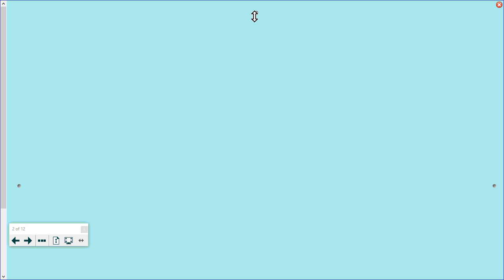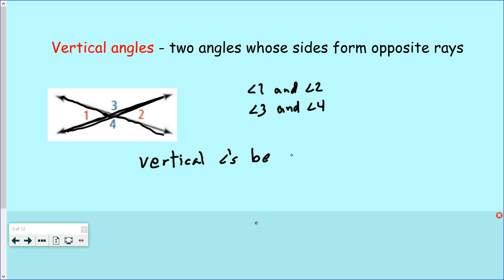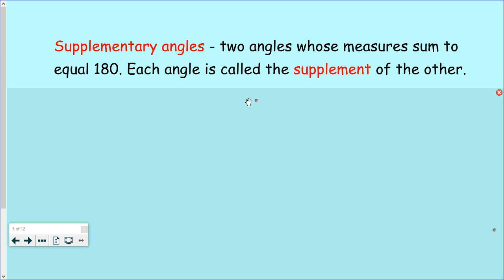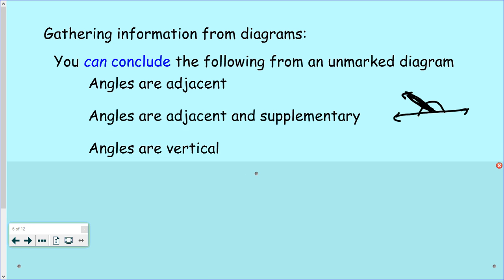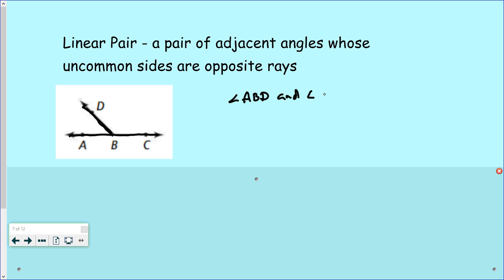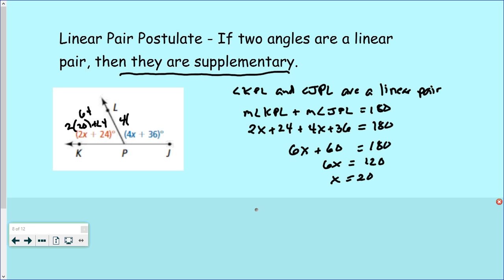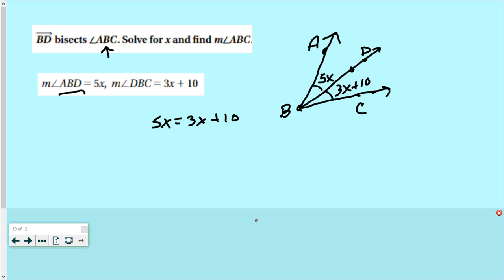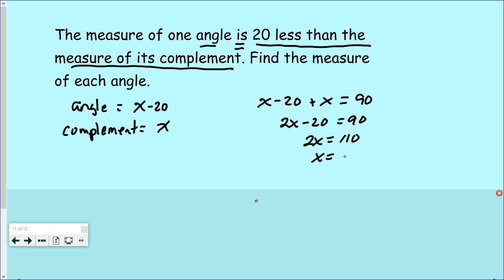Angle Pairs Video